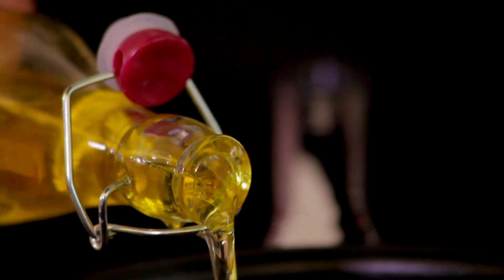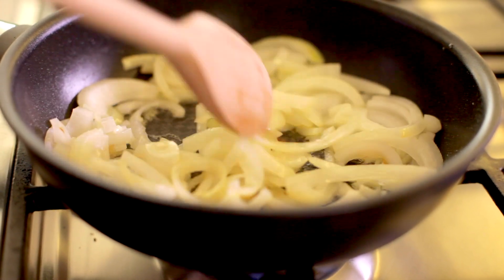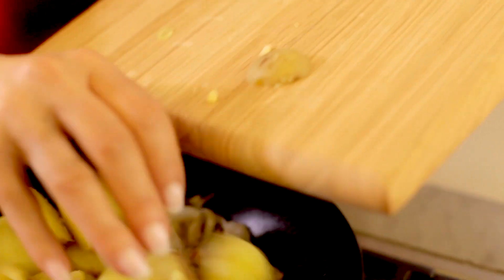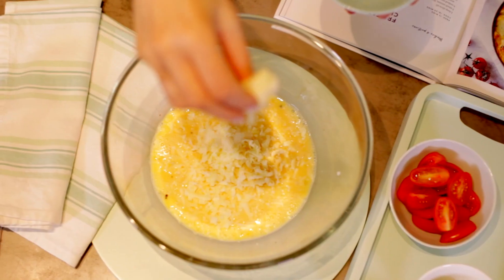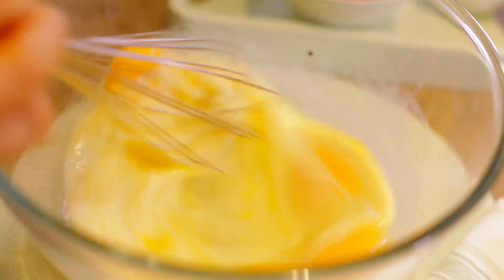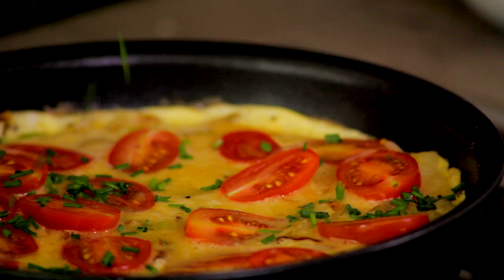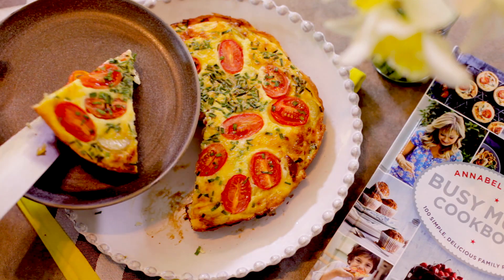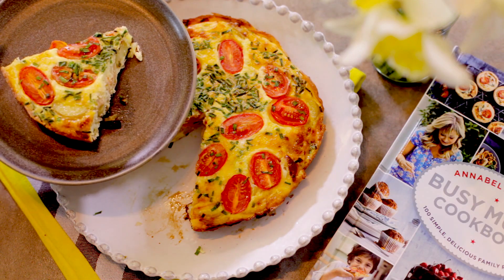Easy cheese and tomato frittata | Annabel Karmel's Busy Mum's Cookbook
Looking for a quick after-school dinner, that can double up as lunch the next day? Annabel Karmel's cheese and tomato frittata with fresh herbs is light and full of flavour. Serve it warm straight away, stash a slice in your child's lunchbox, or pack it up for a picnic with some salad. Sure to become a week-day staple.

Find this recipe and more inside Annabel Karmel's new book; Busy Mum's Cookbook.

Cheese and tomato frittata:

Makes 4 portions. Prep: 12 mins Cook: 18-20mins

INGREDIENTS

2 tbsp olive oil
2 small onions, thinly sliced
8 cooked new potatoes, scrubbed and thickly sliced
30g mature cheddar, grated
5 medium eggs
2tbsp whole milk
8 cherry tomatoes
1 tbsp snipped chives

METHOD

1. Preheat the grill to medium-high and heat the olive oil in a 18-20cm (7-8in) non stick pan over a low heat.

2. Add the onion and saute for about 5 mins until soft. Then add the potatoes, stir and season to taste.

3.In a bowl, add the grated cheese to the eggs and milk, then season and pour into the omelette pan. Cook gently over a medium heat until set around the edges, then loosen the edges of the frittata with a spatula.

3.Arrange the tomatoes, cut side up, on top of the frittata and sprinkle with chives.

4.Place under the grill for about 5 mins, until lightly golden and firm in the middle. Slice into wedges, and serve hot or cold!